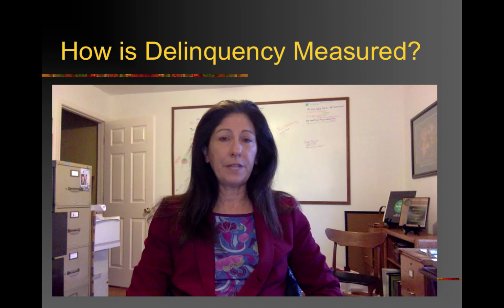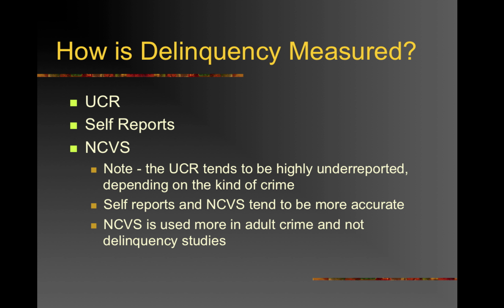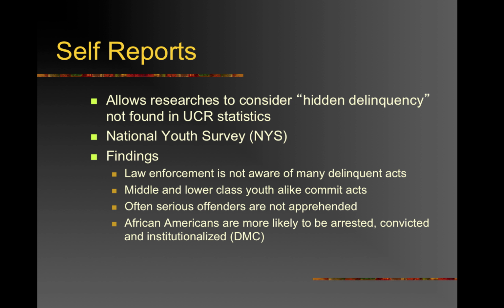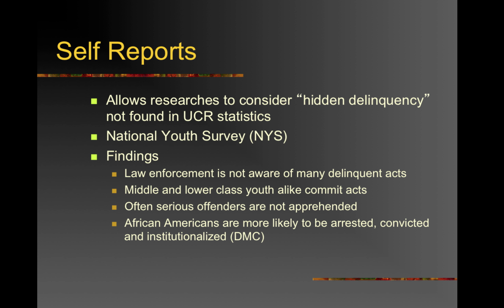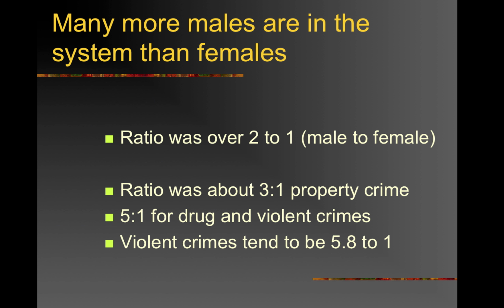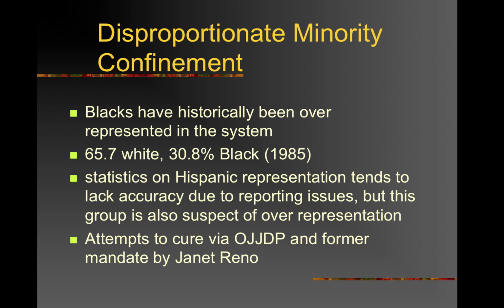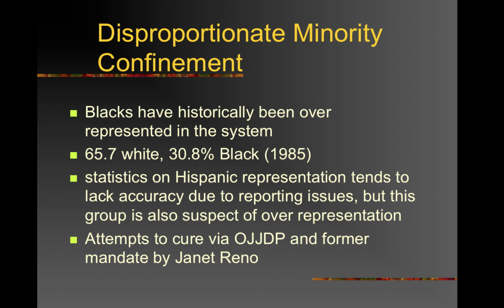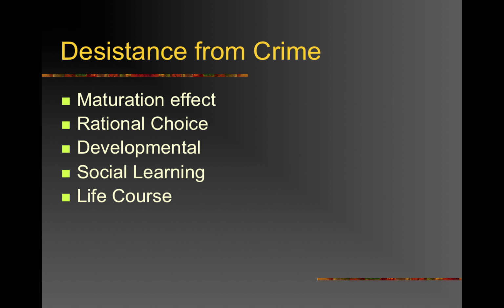Schmall Ch 1 and 2 C